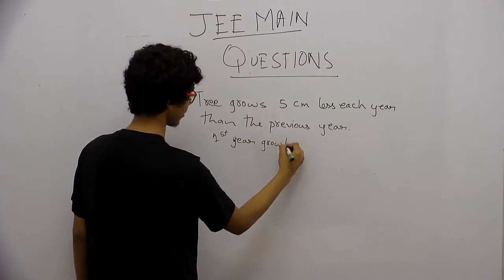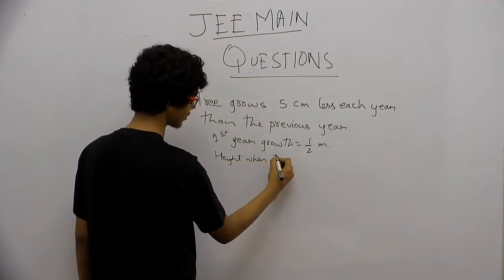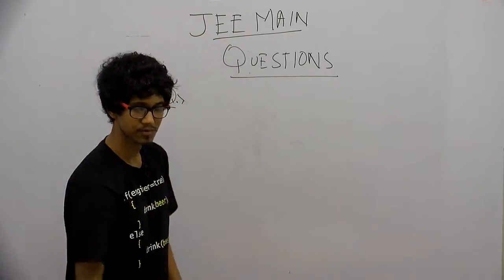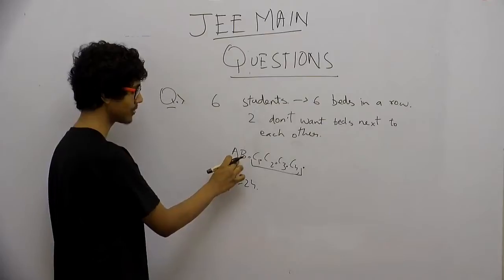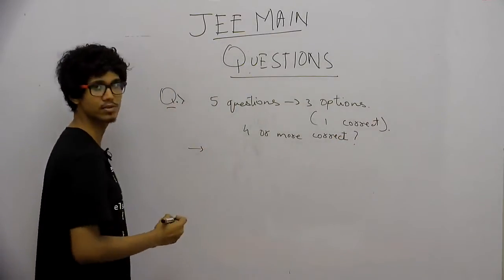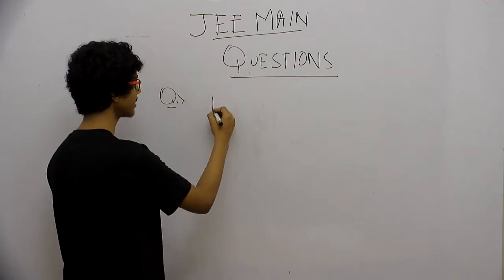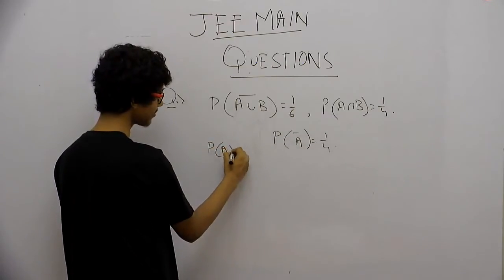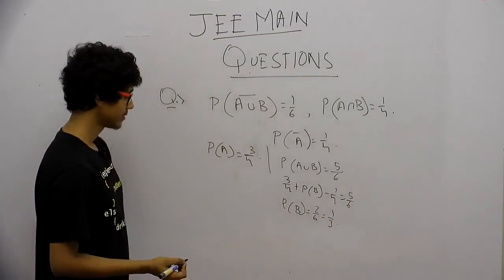Maths_JEE Mains Question_Part6_Progressions & Probability_Shovan Paul